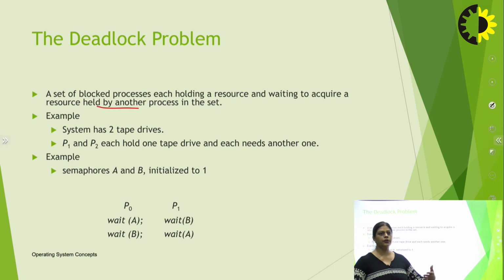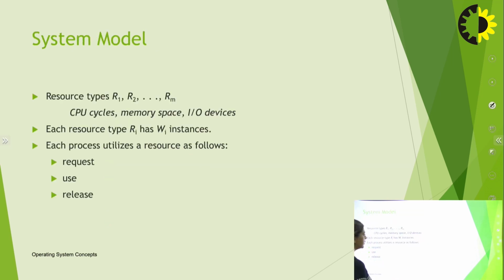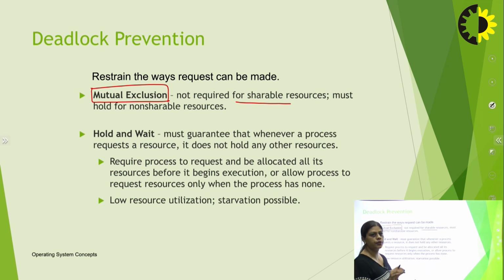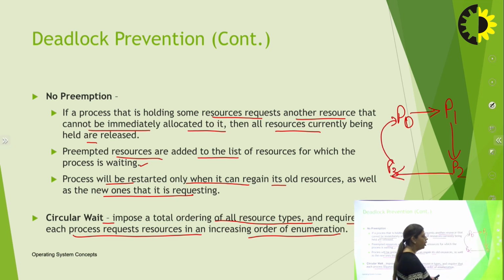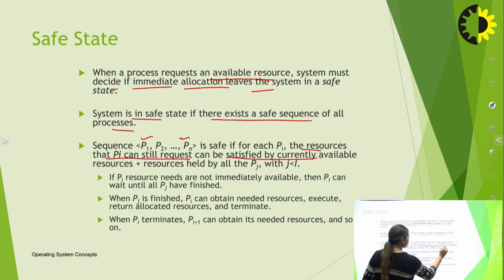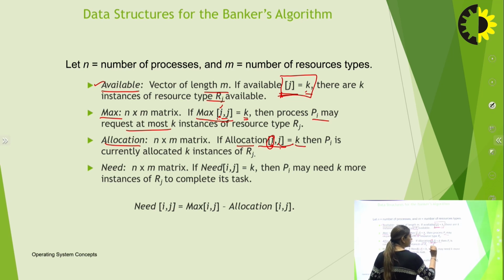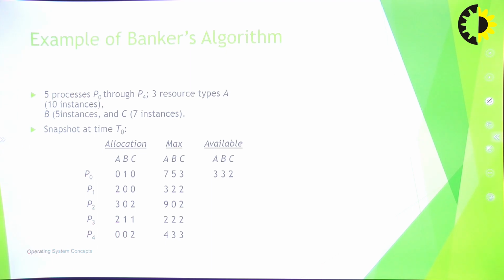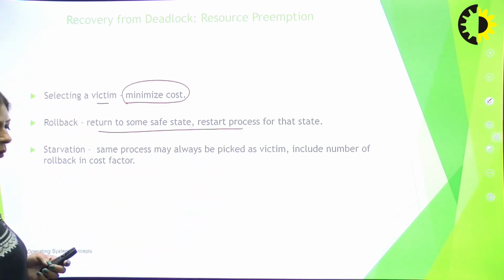''Deadlocks'' Operating System Lecture 02 By Ms Harnit Saini, AKGEC